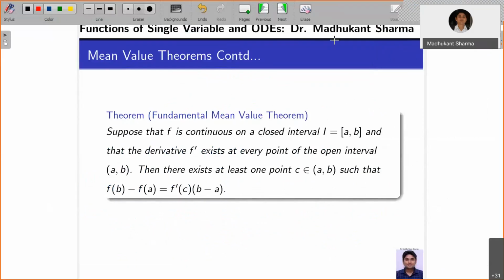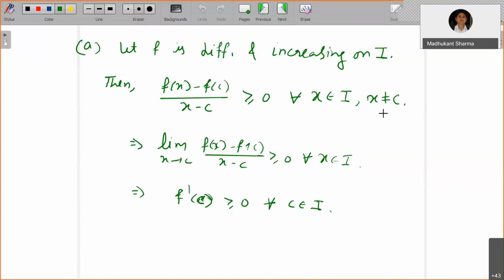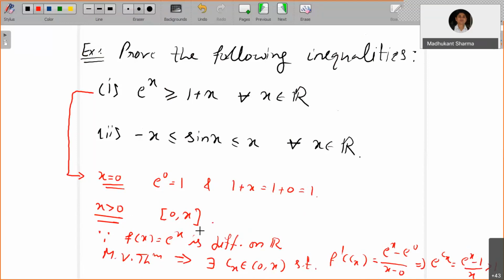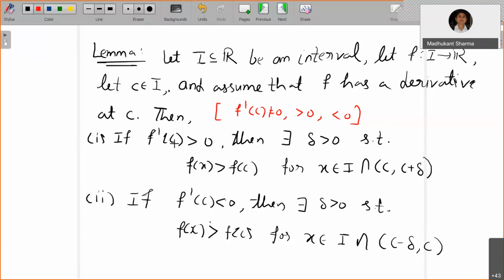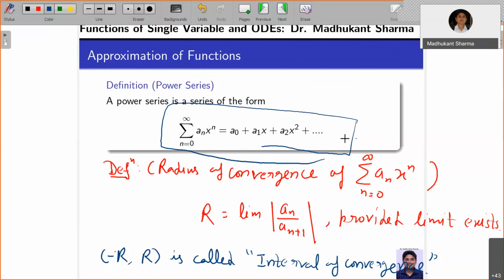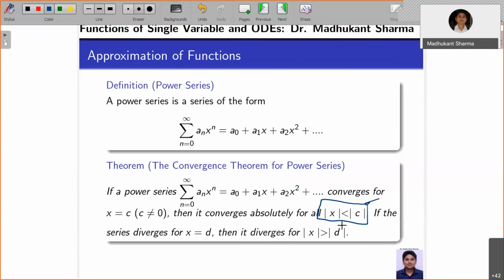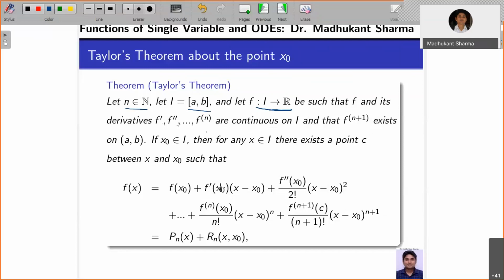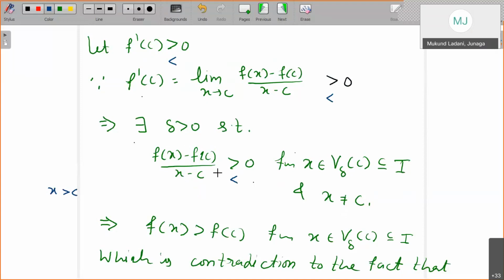Lecture 13: Mean Value Theorems and Its Applications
This lecture includes the following applications of Mean Value Theorems:

1) Location of roots.
2) Inequalities.
3) Nature of special functions of single variable.
4) Power Series and its convergence.
5) Taylor's Series.
6) Remainder Estimation Theorem.
7) Examples.